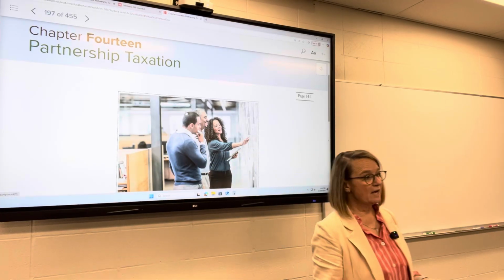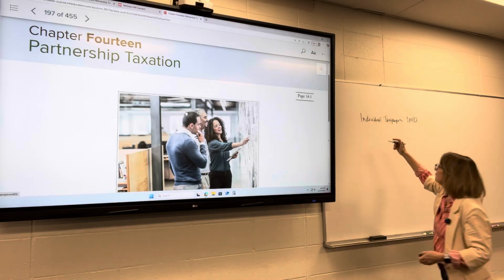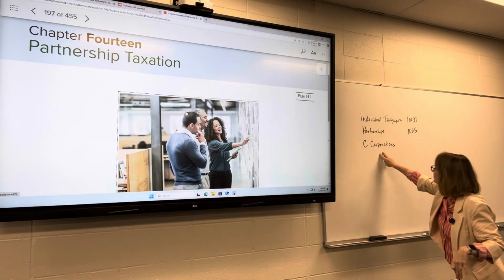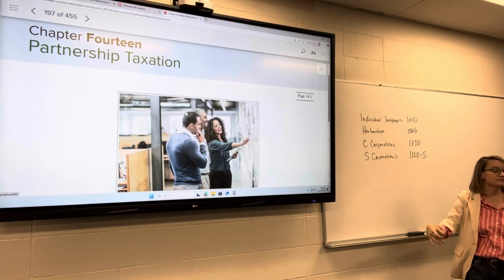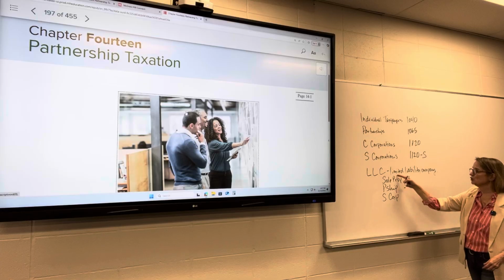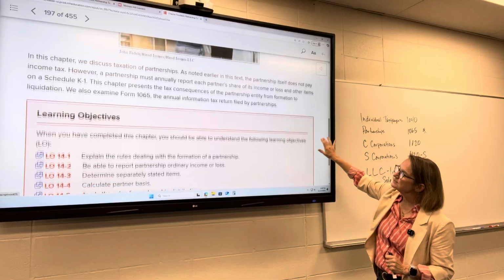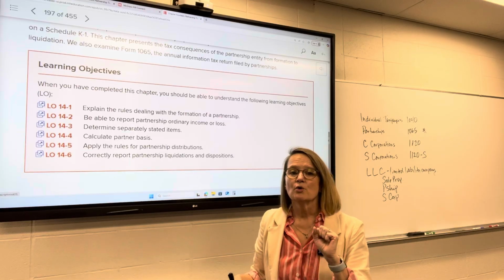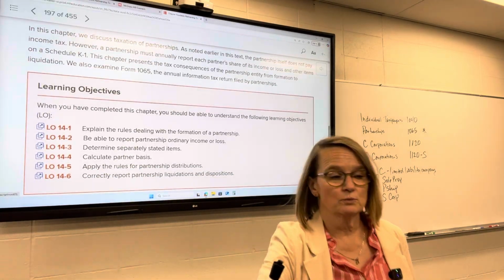Income Tax Accounting, Fall 2025, chapter 14, partnerships intro